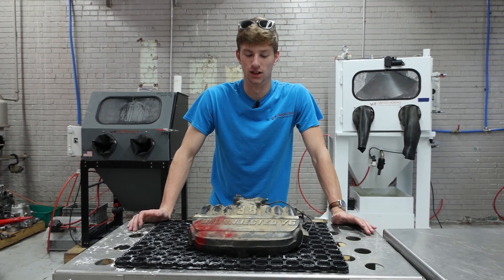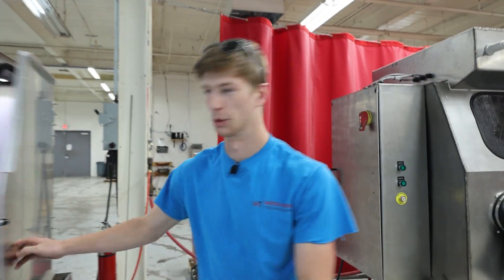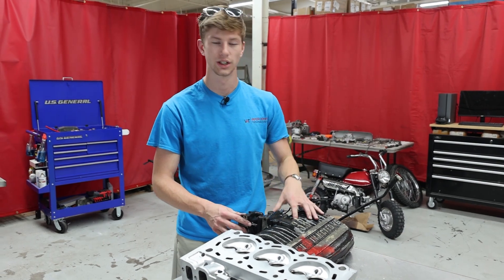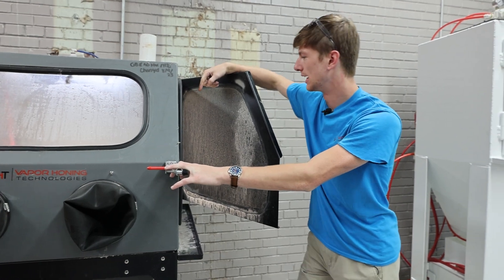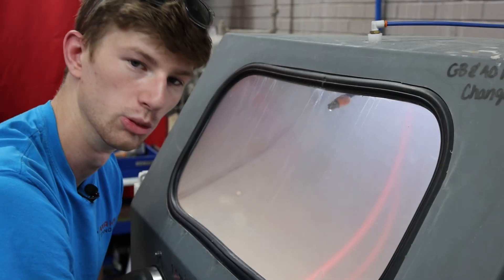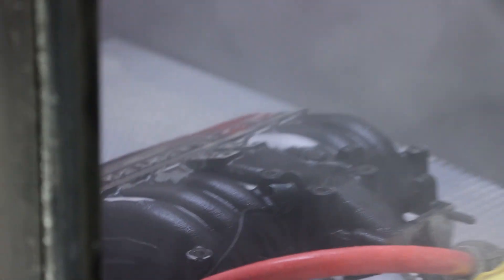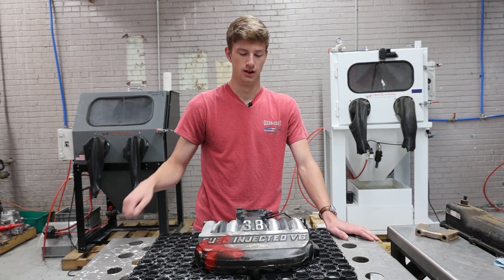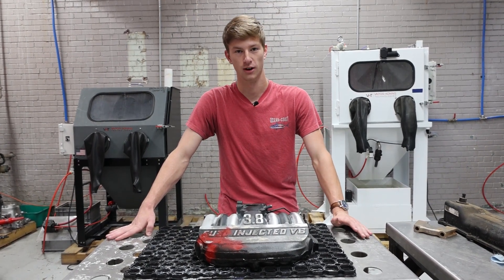How to determine what Type of Abrasive you Need!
We have another part from the Ford Motor and we're going to try four different types of abrasives.